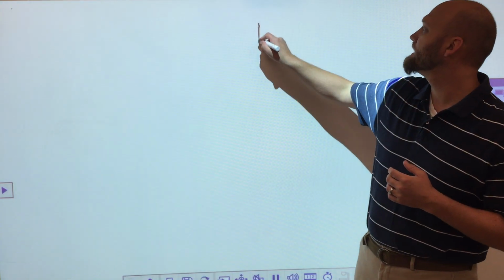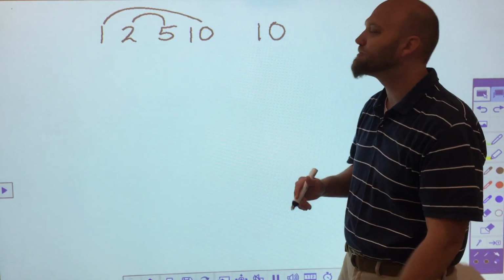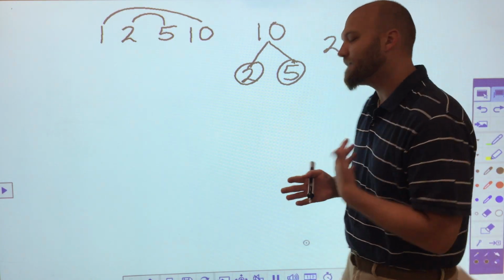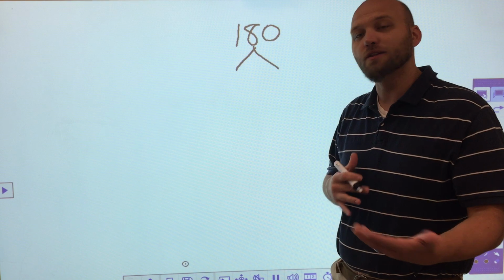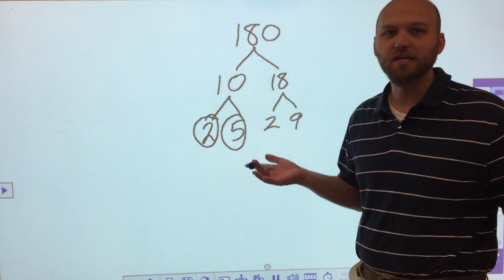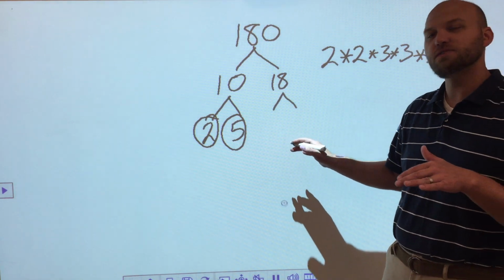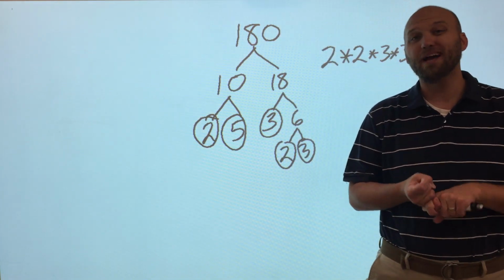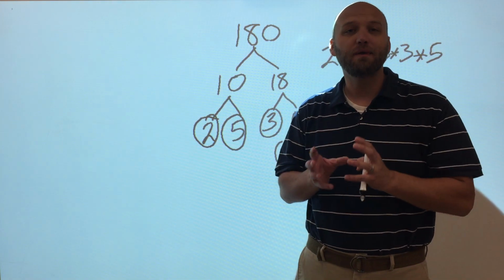Go Math Lesson 1.2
6th Grade Go Math lesson 1.2 Prime Factorization